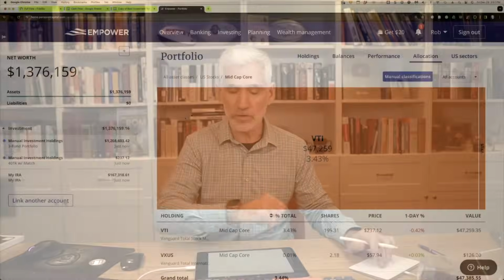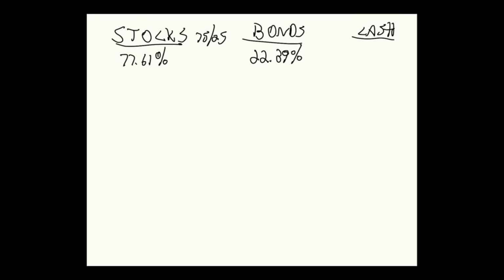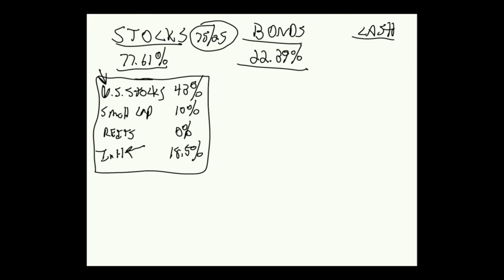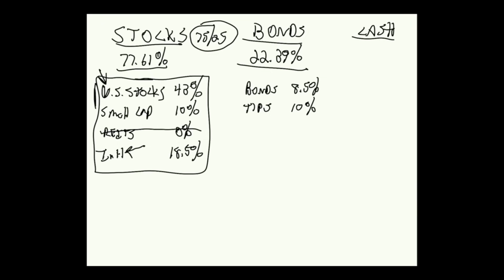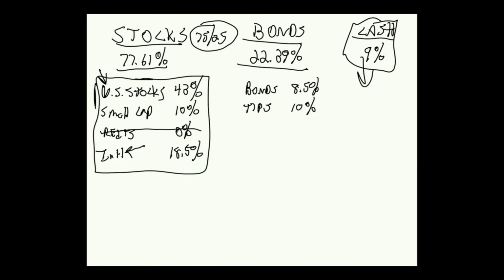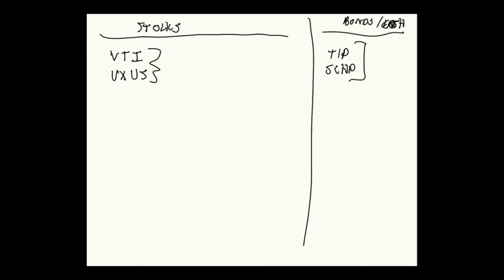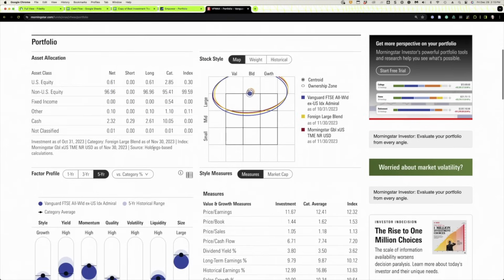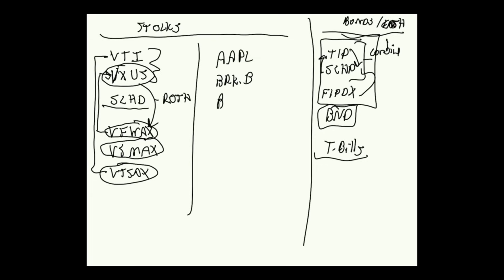5 Investing Challenges for 2024 + My Portfolio Review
As we bring 2023 to an end, today's video will give you 5 investing challenges for 2024 that can make you a better investor. I'll also walk through my portfolio, including my asset allocation and list of investments.

*Financial tools I use:*

*I track all of my investments, performance, fees, and asset allocation with Empower. It's Free:*

*My retirement plan comes from New Retirement, the most robust retirement planner available at a reasonable cost:*

*I used Capitalize for my last 401(k) rollover. They did all of the work, and it's Free:*

*My budgeting tool of choice is Tiller. It downloads all your banking data to Excel or Google Sheets:*

*We save and invest our credit card rewards. Here are some of my favorite credit cards:*

*My Book (Retire Before Mom and Dad):*

ABOUT ME